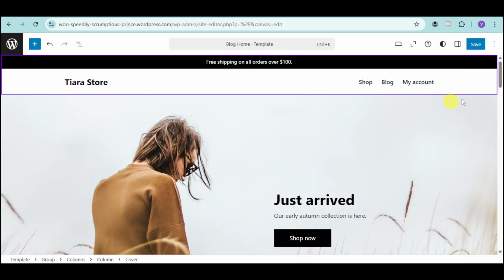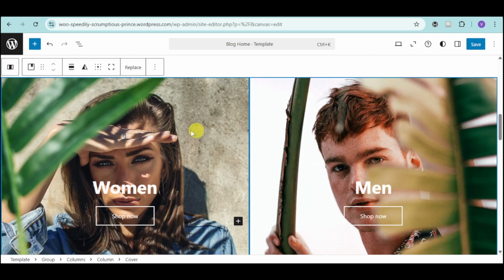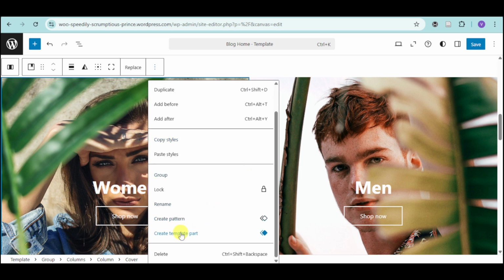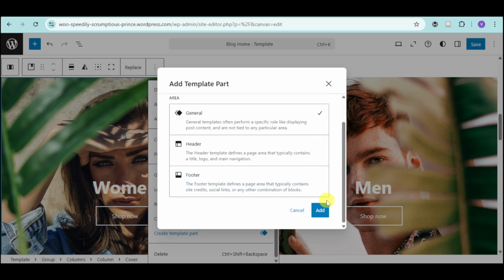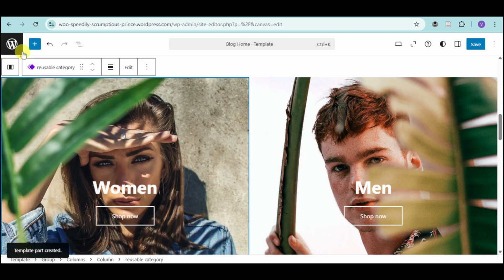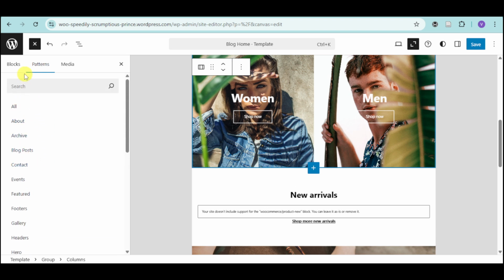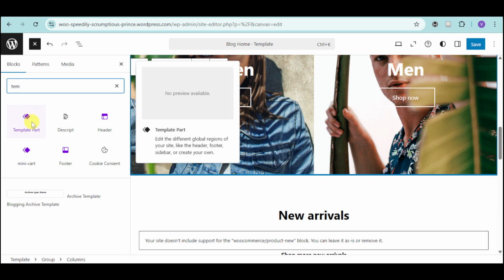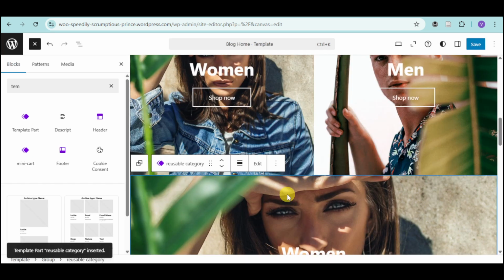How to Create a Reusable Block on Wordpress.com 2025 (EASY & FAST)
In this step-by-step tutorial, we’ll show you how to make and manage reusable blocks on WordPress.com — saving time and keeping your site consistent.

In this video, you’ll learn:

    How to create a reusable block on WordPress.com

    Saving content blocks to use across posts and pages

    Editing a reusable block without affecting every instance

    Managing saved blocks in the block editor

Perfect for WordPress.com bloggers, editors, and small business owners, this tutorial helps you speed up content creation and stay on-brand.